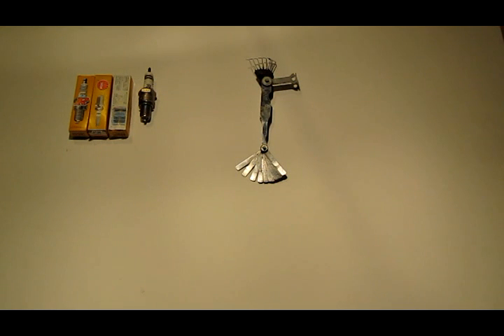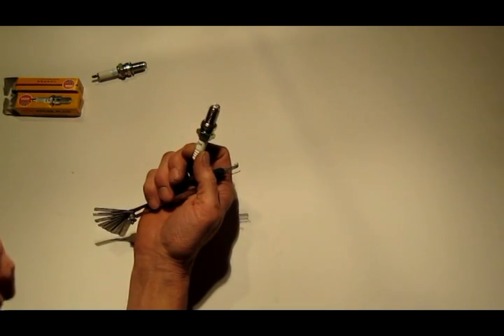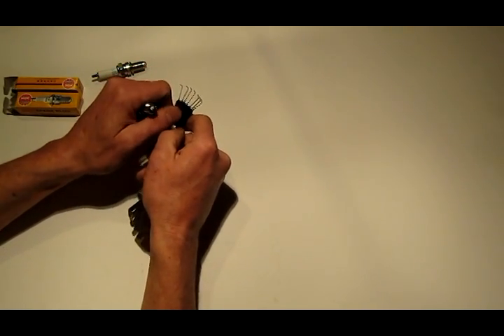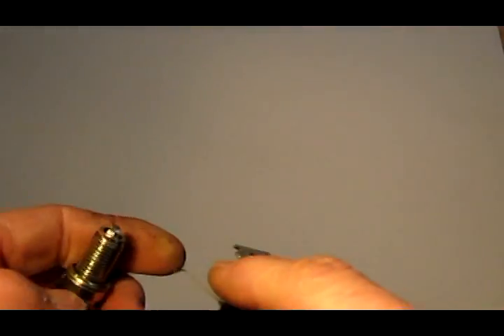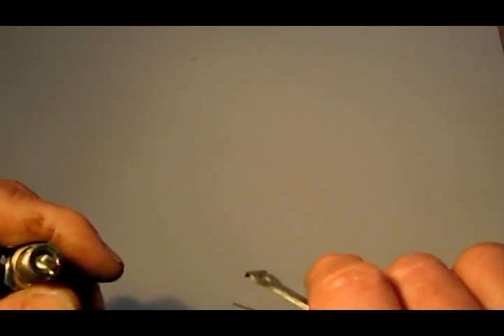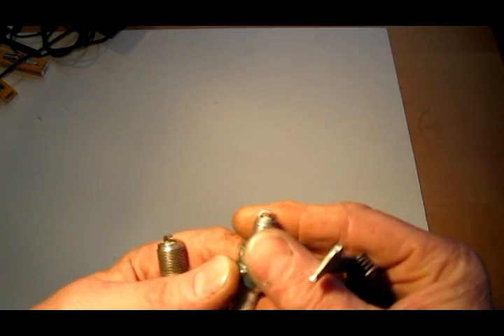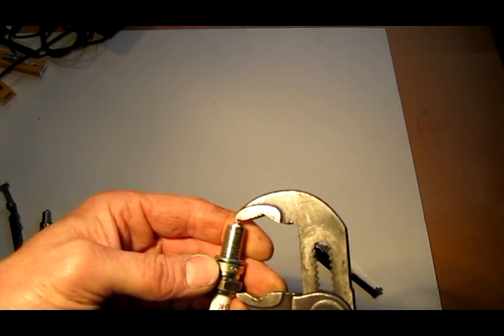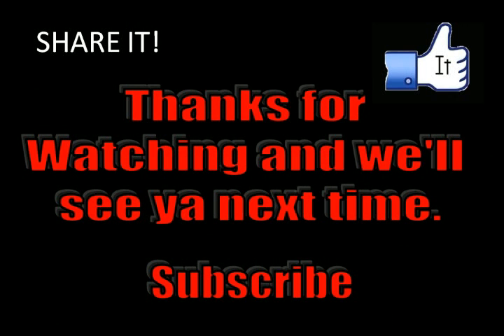Set your spark plug gap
Tutorial, how to set spark plug gap. Other tips and tricks you want to know. Large or small gap and what that does. Do's and don'ts.
Amazon NGK Standard Spark Plug
Amazon Wright Wire Gap Gauge

0:35 Big gap or small gap?
0:52 what your friends say about Roost
2:07 Do's and don'ts using the bending tool
2:28 O'snap!
2:38 No bending tool needed
3:08 Adjust gap without bending tool
3:50 Tip #1 The threads
3:58 Tip#2 Check for spark

Check out my Web page for more riding, repair tips and products used in the video